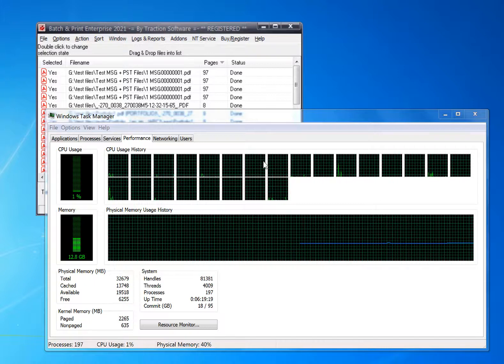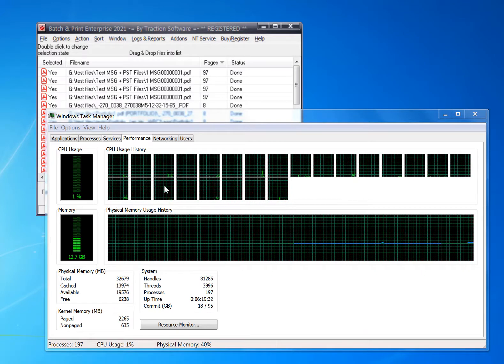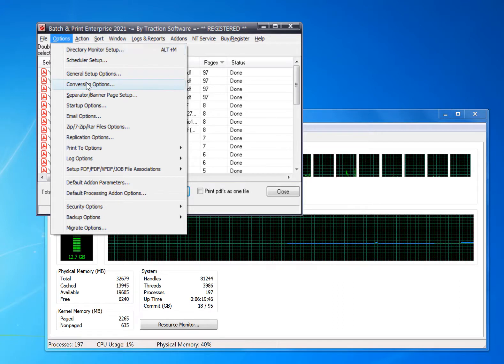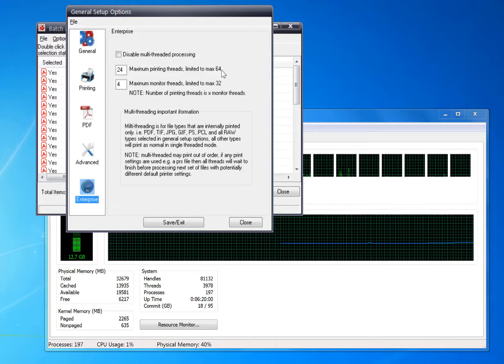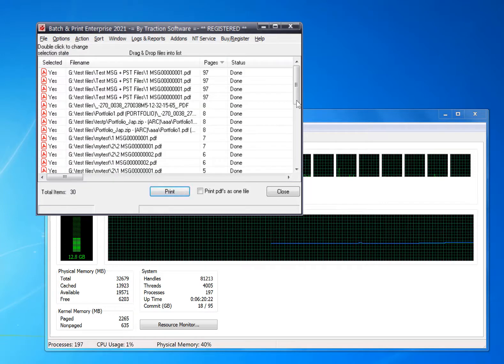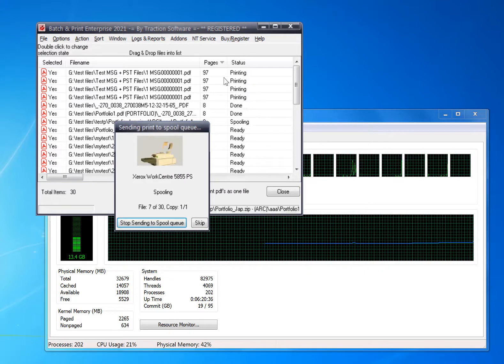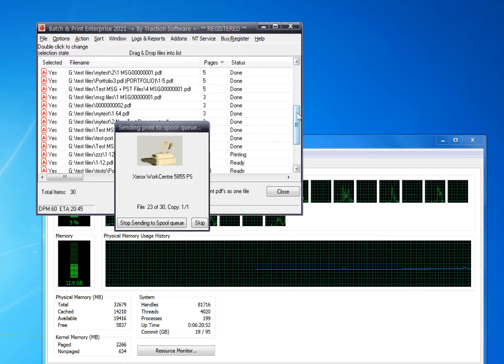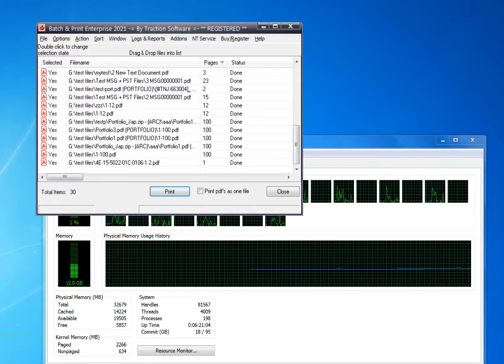Batch Print Multiple PDF's Files FAST!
Batch & Print Enterprise is for batch printing documents from a retainable list which can be automatically printed in document sequence of your choice, All associated shell printable documents are supported, e.g. PDF, MS Word, HTML, Text Files, Image formats, Excel Spreadsheets, PowerPoint Presentations and many more.
The Enterprise version features multi core, multi-threaded processing and multi-threaded printing for printing large scale. multi-threaded printing of file types: pdf, spl, tiff, jpeg, gif, .ps, .pcl, .bmp, .wmf, .nef, .crw, .cr2 & .png for printing large scale. All other file types are still supported but are printed single threaded.

Batch & Print Enterprise software monitors the spool queue of your chosen printer for seamless sequence printing to your desired choice, Other features of this software include Directory monitoring, FTP, SFTP, FTPS, POP3 & IMAP Email monitoring, DropBox & Google Drive monitor support, Print scheduler, printer load balancing, pre-processing for converting PDF to Postscript without using Acrobat, internal direct printing of native printer formats like PS, PCL, PRN, drag & drop of files for ease of use, save, load, append batch lists for later use, list ordering options, refresh lists to pickup new files, separator pages between each file options, pdf portfolio file support, batch file replication, DOS & VBS scripts within list, zip,7zip & rar file support, logging & reporting, email notifications, can run as an NT service, full command line support and it also recognizes number of pages in PDF files, Append and print groups of pdf's for printing as one job file, quick job setup for printing lists of files quickly by task name, pdf color/bw splitting option to different printer setups/different printers, conversion of website, html, asp, aspx, php, word doc, docx, docm, rtf, jpeg, dwg, dxf, mht & txt files to pdf with optional append printing as one file + lots more features.

Batch & Print Enterprise to date has 1,000's of satisfied customers, some of the largest printing organizations like Xerox use Batch & Print Enterprise as their first choice batch print solution.

Minimum Requirements:-
 Windows XP or greater.
 50mb of disk space for installation.
 15mb of memory.